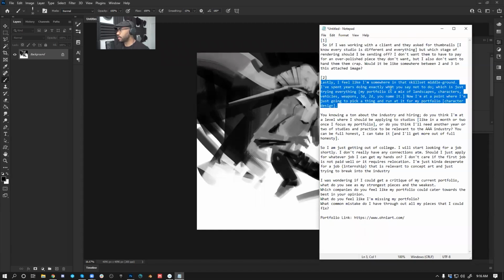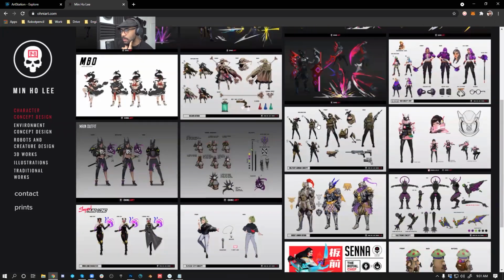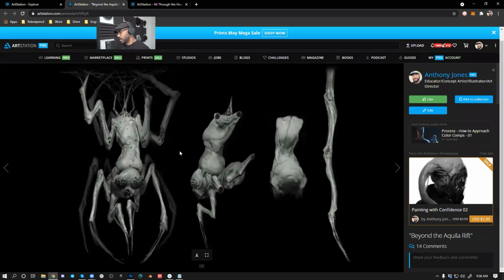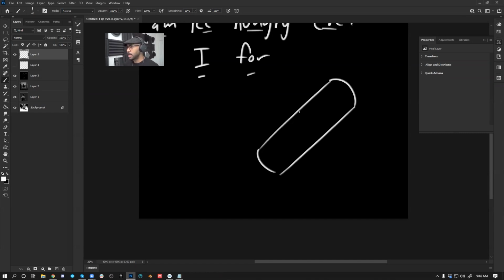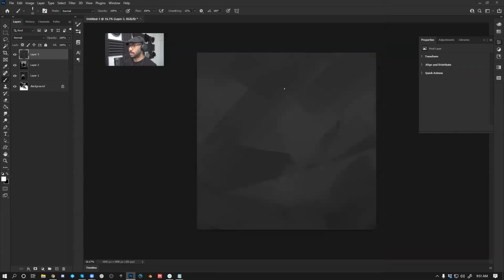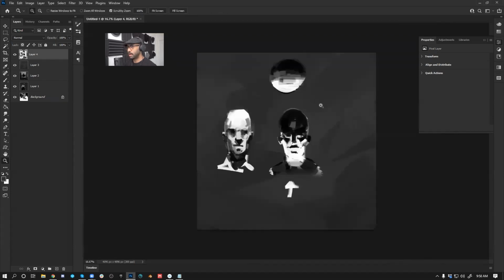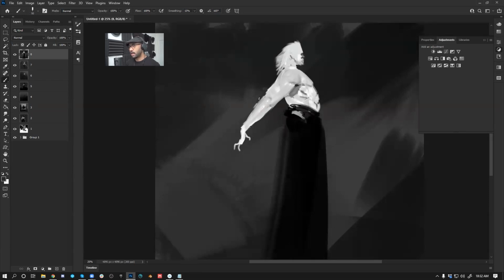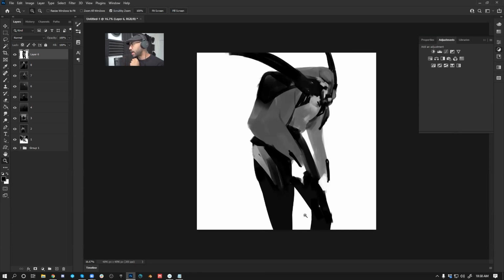From the Vault 235 - A Demo from my Online Class!